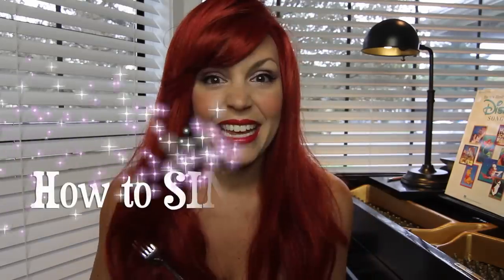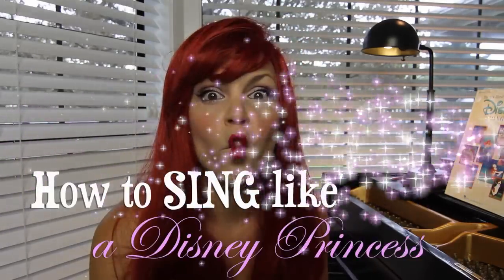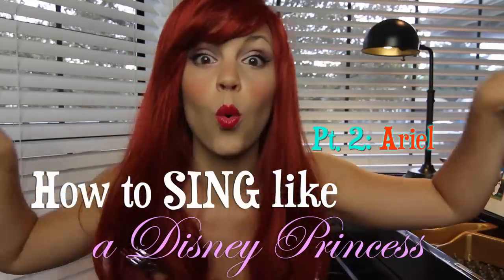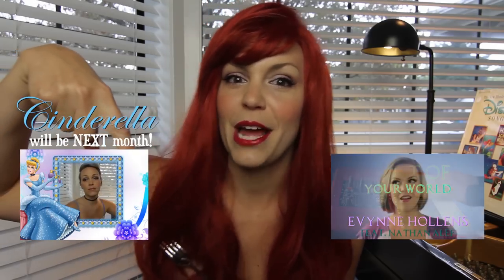How to Sing: Like a Disney Princess Pt. 2: Ariel - Evynne Hollens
Tips & Tricks on how to sing like a The Little Mermaid! Let's get our Jodi Benson on!
Follow me on Periscope! @Evynne Hollens

Check out my Disney Princess in action, my recent music video; "I See the Light" from Tangled with MY handsome prince Peter Hollens ;)